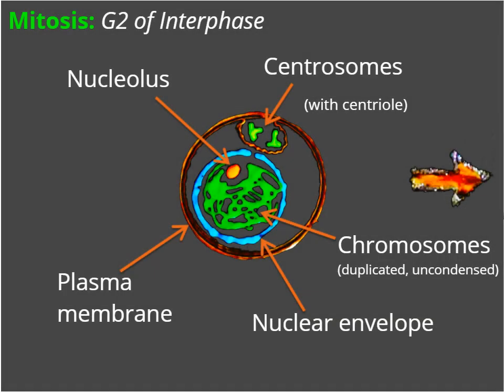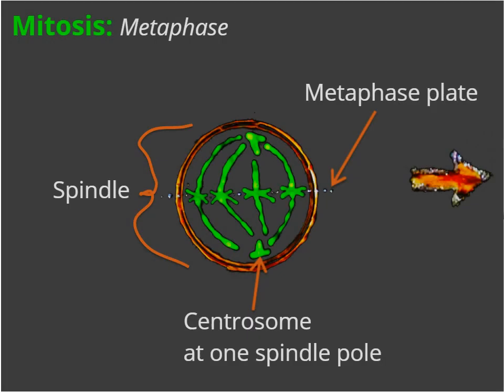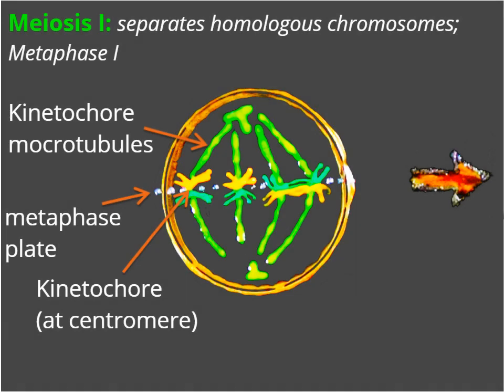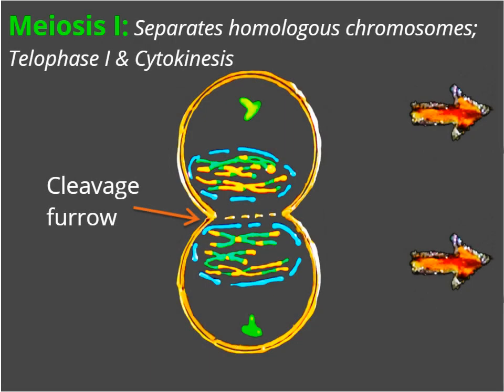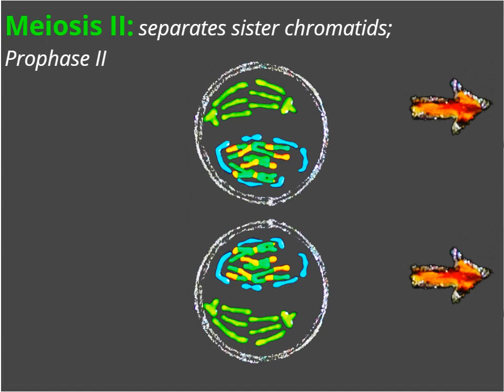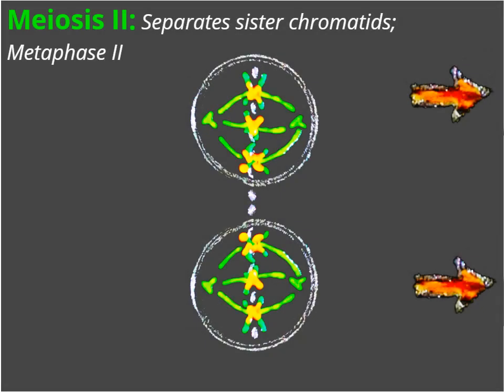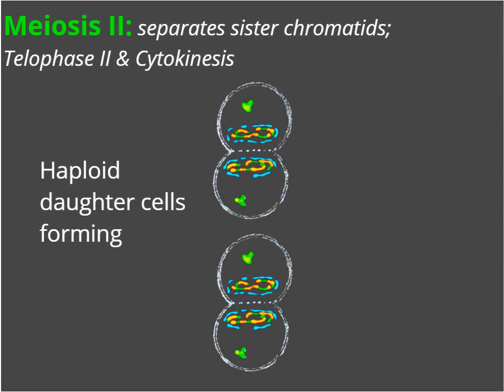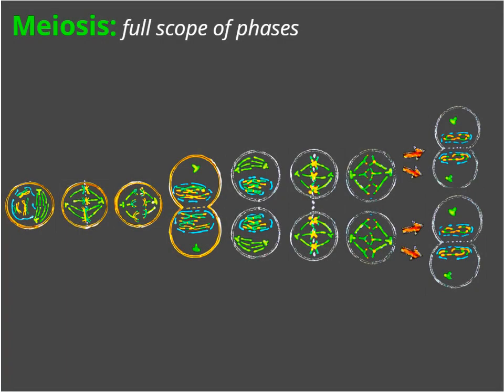The Cell Cycle Video Presentation Biology Cole Olson and Taylor Kelly